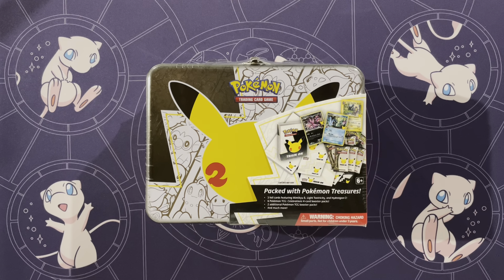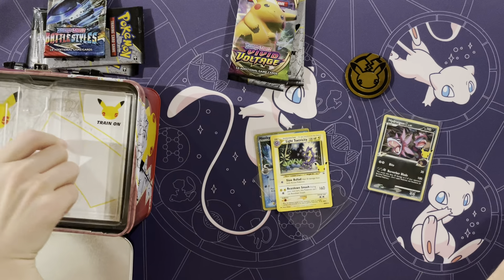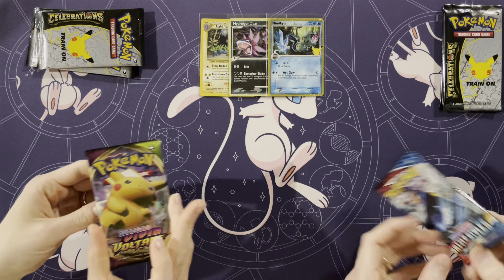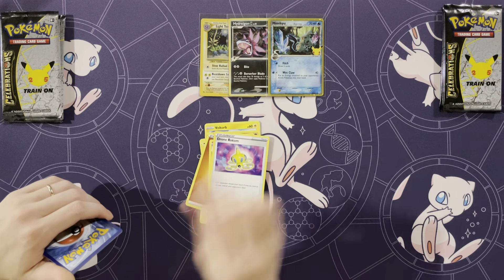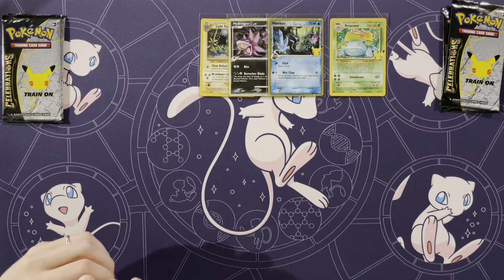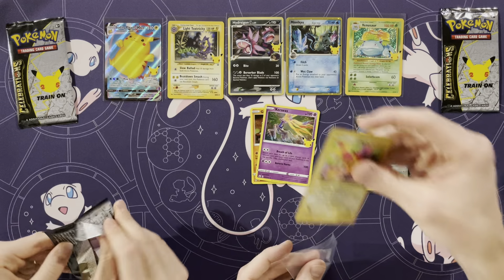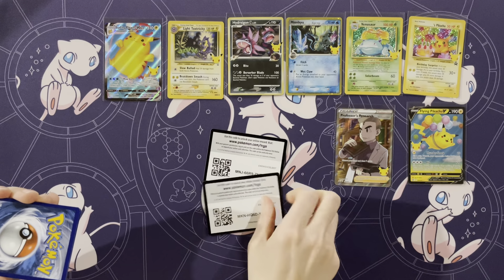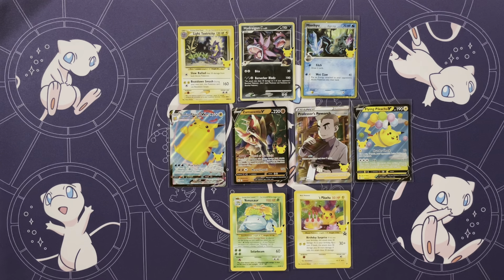Pokemon Celebrations Collector's Chest - Toxtricity, Mimikyu, & Hydreigon Promos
Opening the Celebrations Collector's Chest.